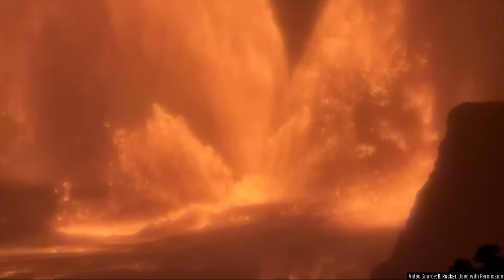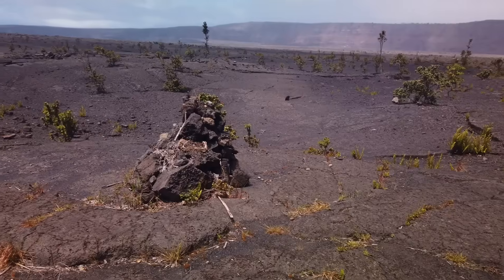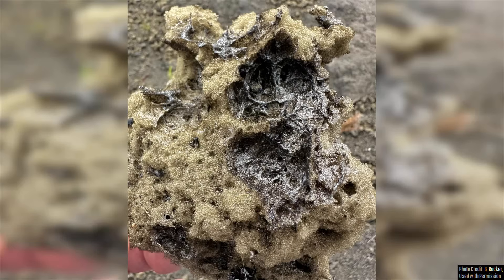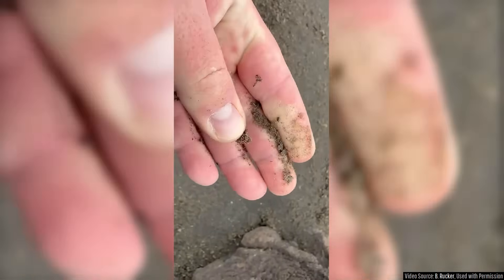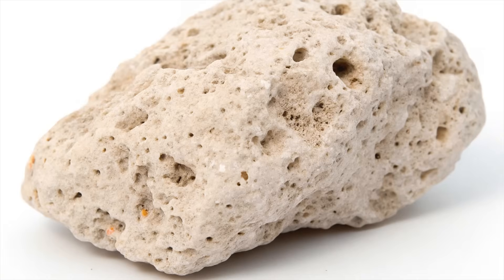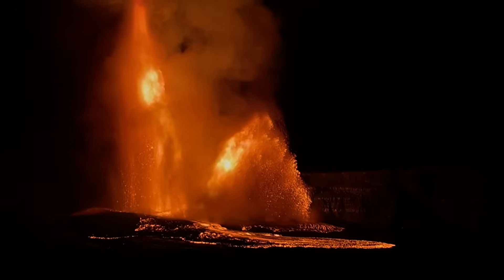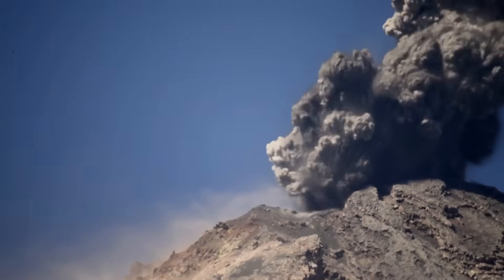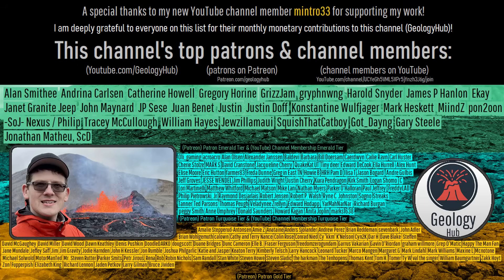The Golden Volcanic Glass Only Formed from 1,000+ Ft Lava Fountains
This bright golden volcanic glass is quite rare, only originating from lava fountains that reach above 1,000 feet in height. What I am referring to is known as reticulite, which currently coats a wide swath of land directly west of Kilauea's recent eruptive vents. This video discusses how it forms, and what other volcanoes also produce it.

Note: While some shorter lava fountains can also produce reticulite, it is less commonly produced via lava fountains below 1,000 feet in height.

Thumbnail Photo Credit: This work "ReticuliteJSJ3", is a derivative of a photo (only on the right side) (resized, cropped, text overlay, added similar colored border to right and left of image, increased image color satuation) from "Reticulite (thread-lace scoria) (unrecorded high-fountain eruption of Kilauea Volcano's East Rift Zone, Hawaii)", by: James St. John, jsjgeology, 2014, Posted on Flickr, Flickr account CC BY 2.0. "ReticuliteJSJ3" is used & licensed under CC BY 2.0 by Youtube.com/GeologyHub. The right side of the image is a frame grab from a video by U.S. Geological Survey, Hawaiian Volcano Observatory, Public Domain,

0:00 1,000+ Ft Lava Fountains
1:07 Reticulite
2:34 Pumice & Reticulite
3:44 Ideal Compositions